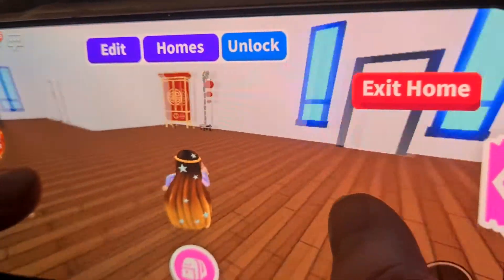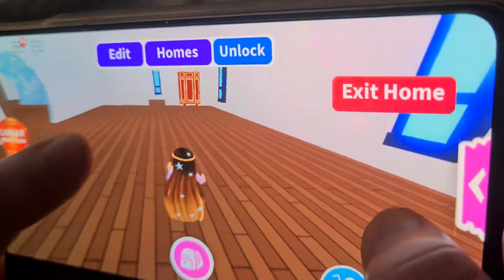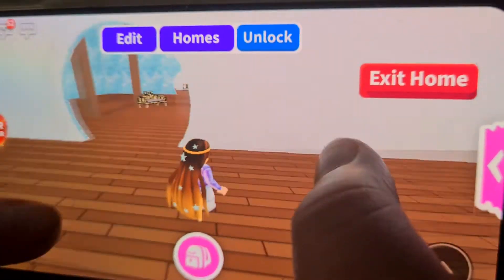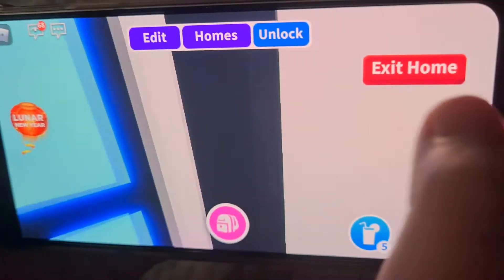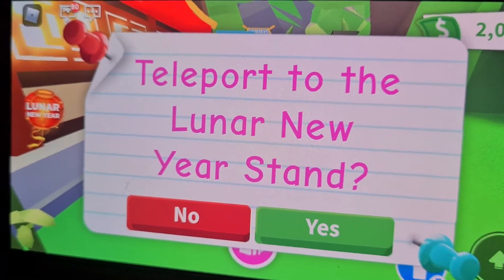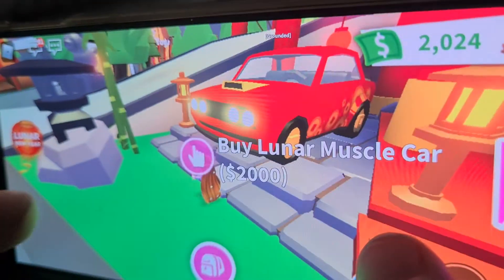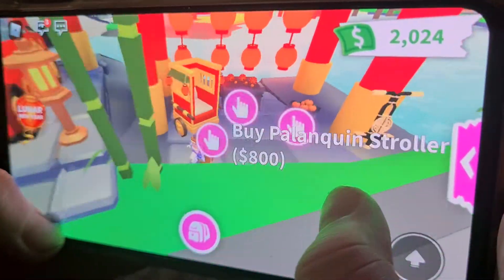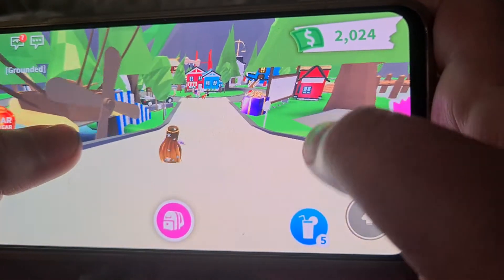Adopt Me Chinese New Year Update Is Here! Ox Boxes, New Cars And Lots More!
Hi Guys,

Adopt Me Chinese New Year Update Is Here! You Can Buy Ox Boxes, New Cars And Lots More!